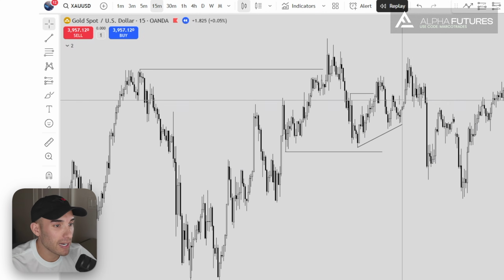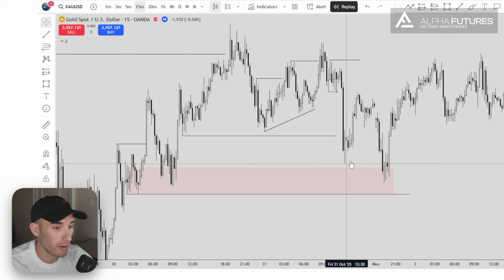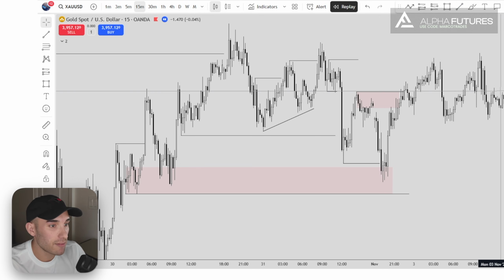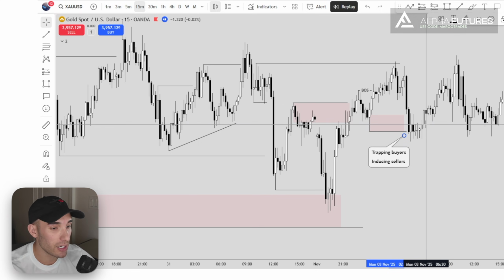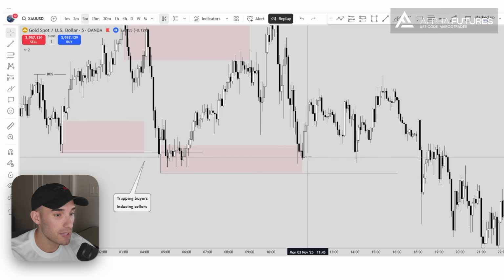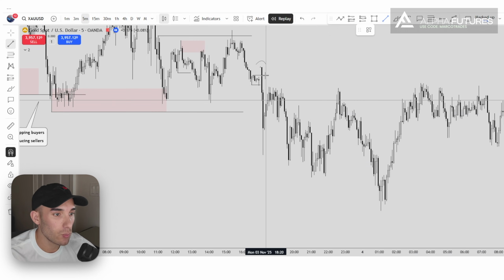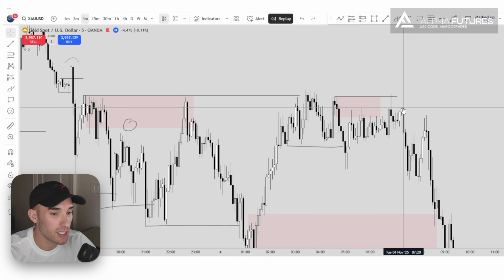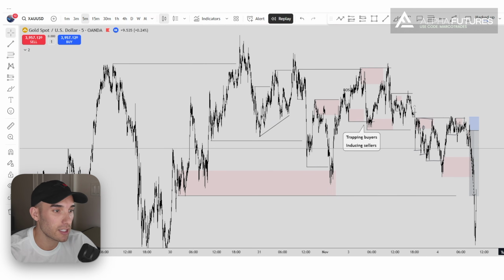Training The Eyes Ep. 8 | Inter Equity Trading